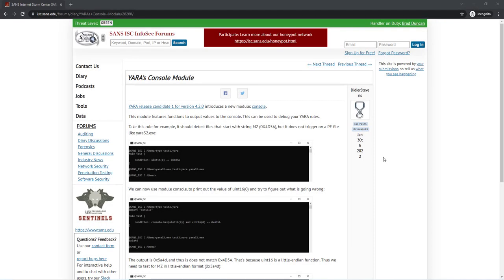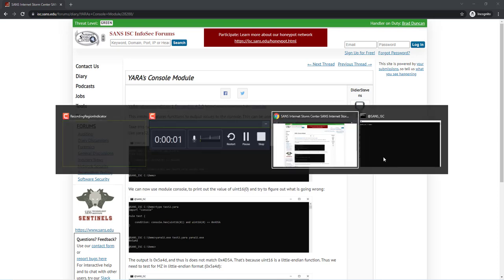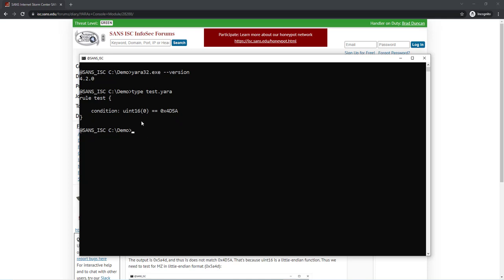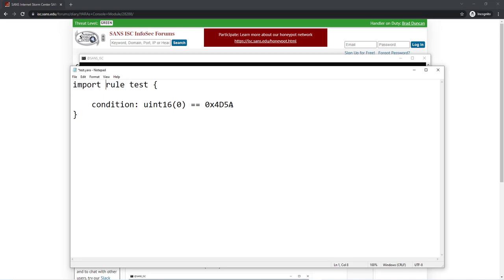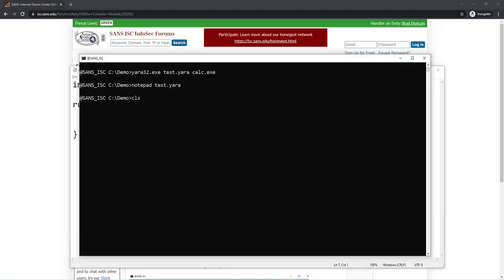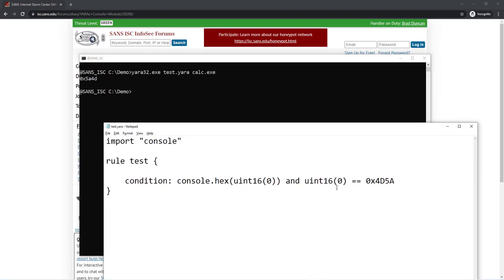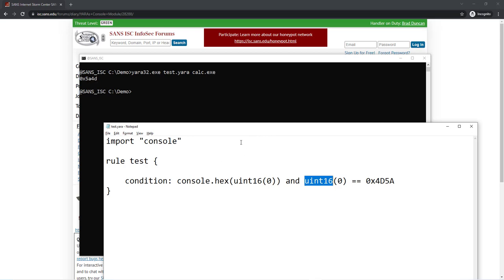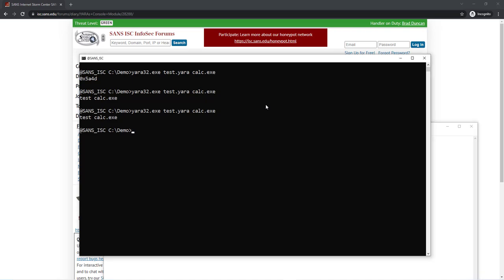YARA's Console Module